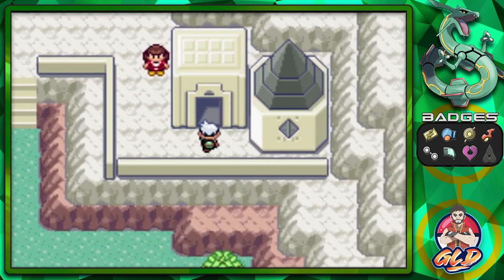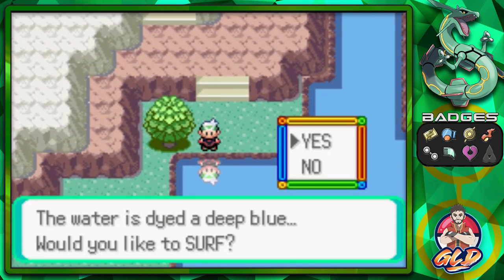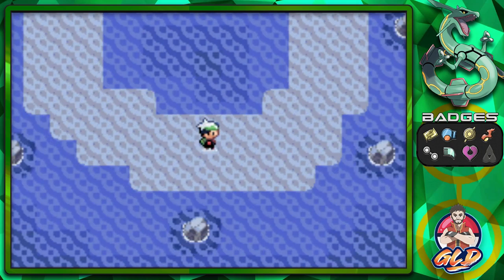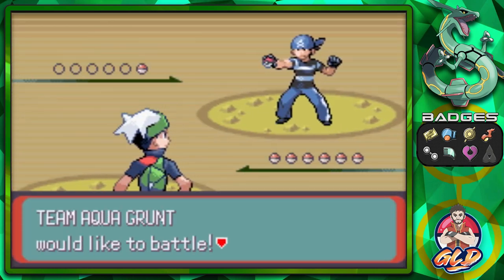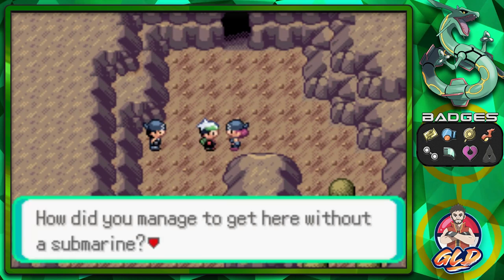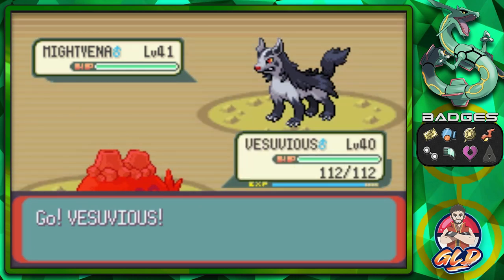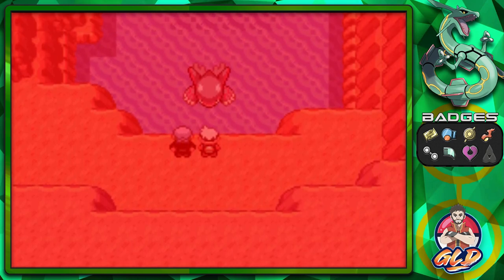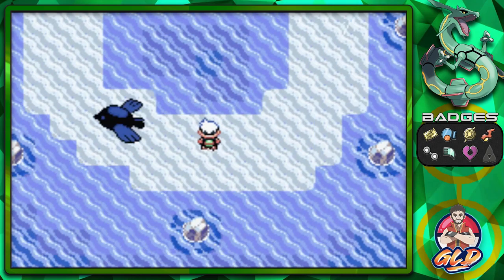Pokemon Emerald Walkthrough (2023) Part 37: Seafloor Cavern!